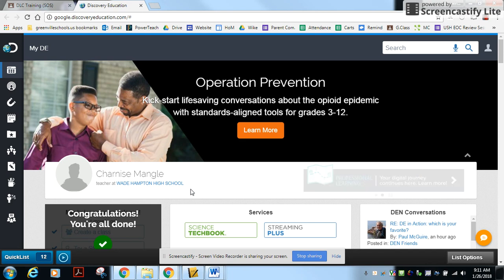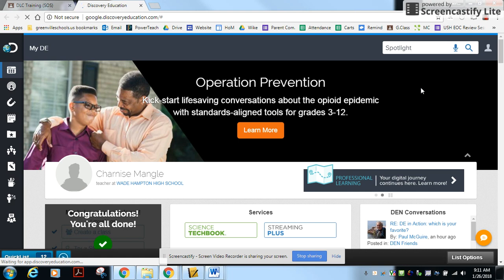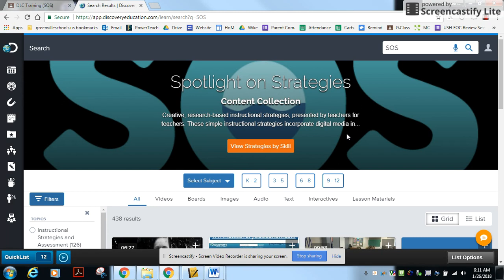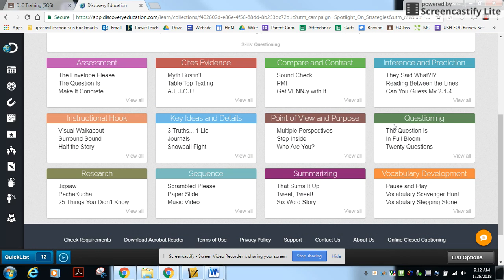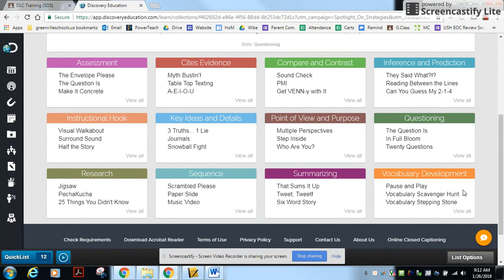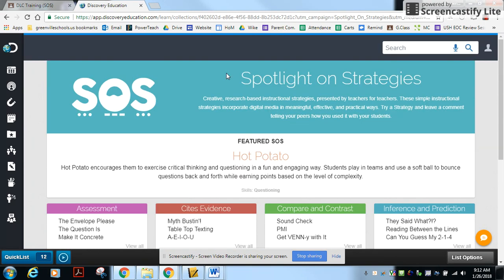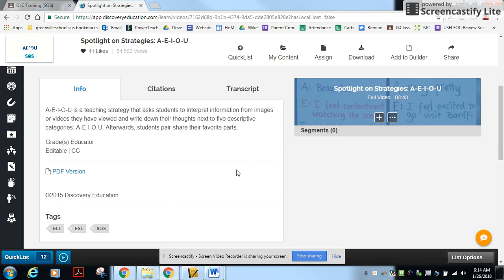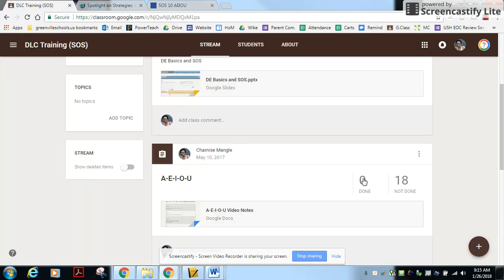DE Spotlight on Strategies Tutorial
Wade Hampton High PD